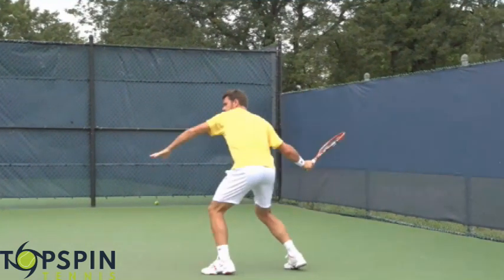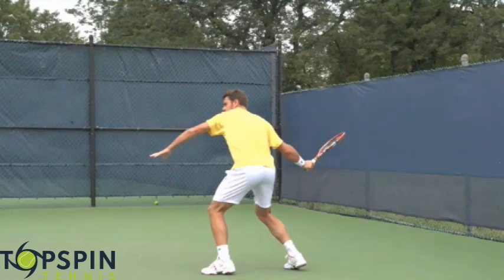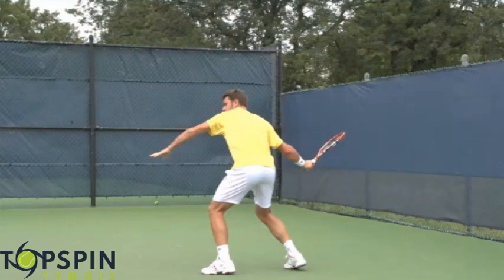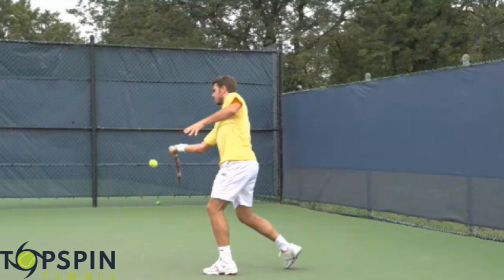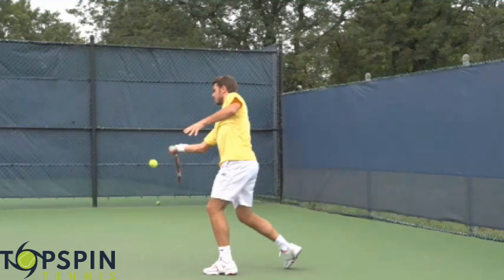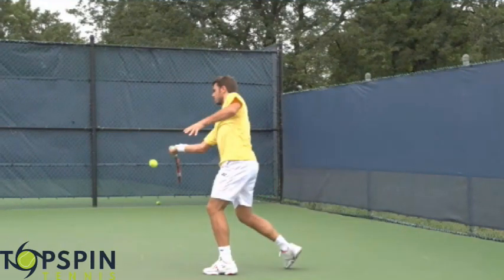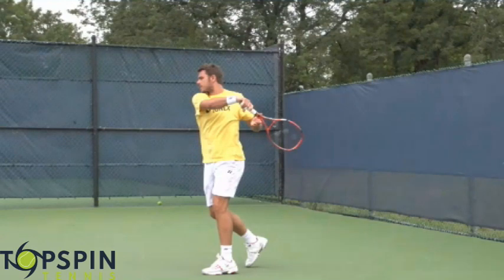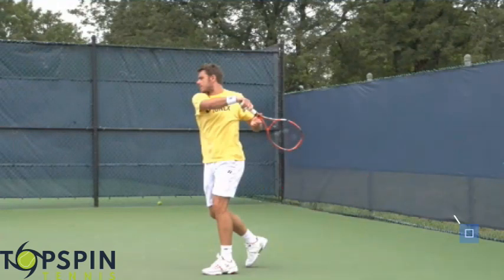3 Magic Moves | Forehand Drive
The Topspin Drive can be a HUGE weapon, it provides a combination of power and topspin. In this video I breakdown Stan Wawinka's Forehand Drive and show you 3 Magic Moves to this powerful stroke. Enjoy, John Frausto